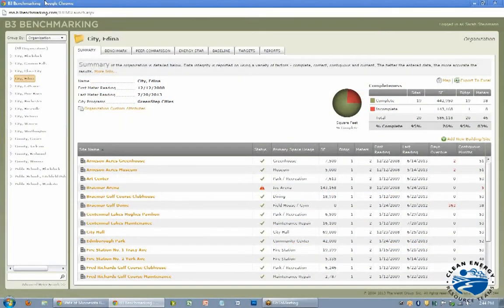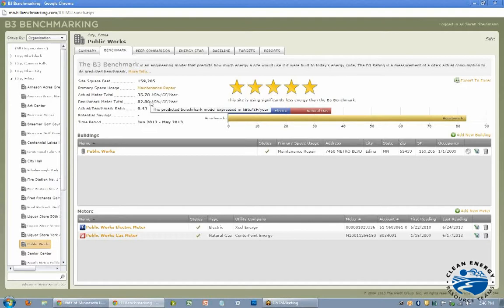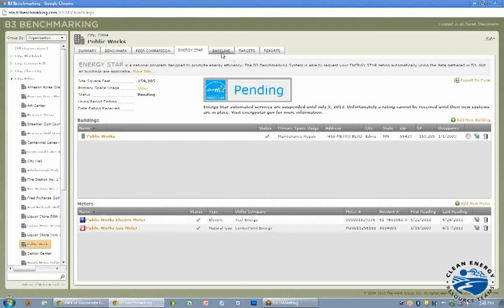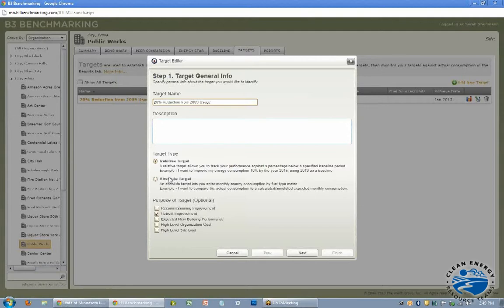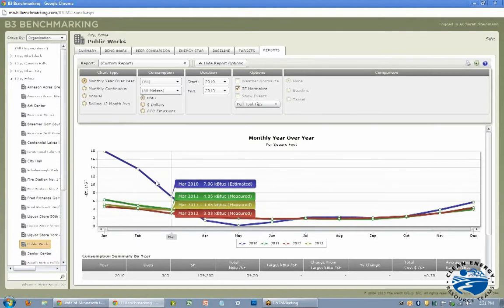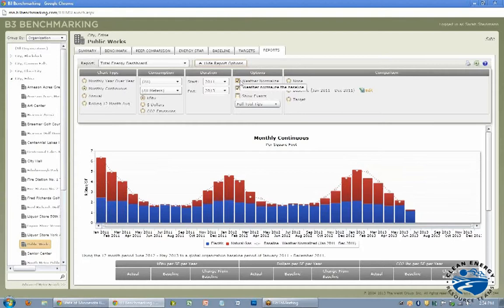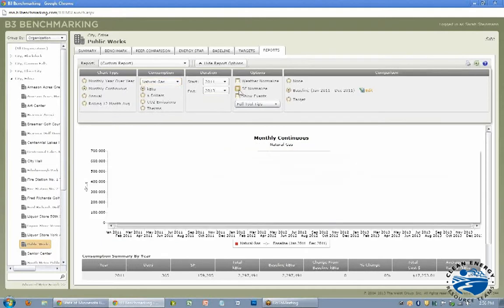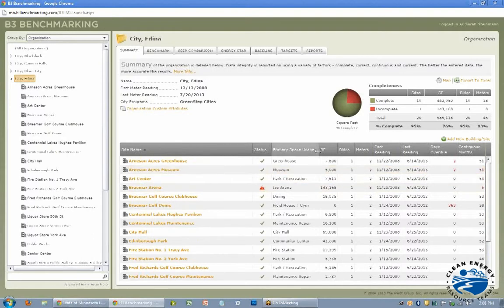B3 Benchmarking Features Overview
B3 Benchmarking is a building energy management system for public buildings in Minnesota including state, local government, and public school buildings. In this video you will get an overview of basic features.